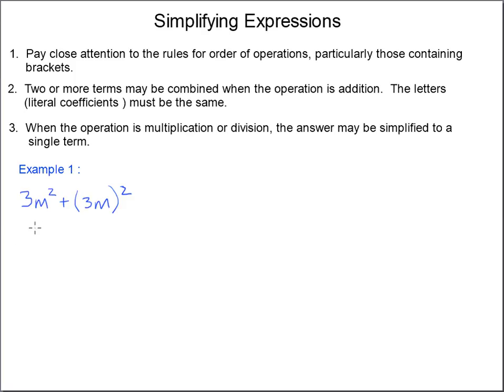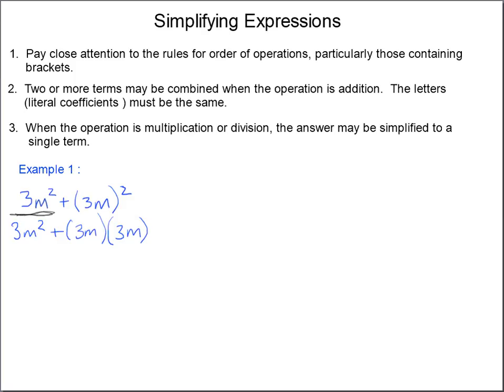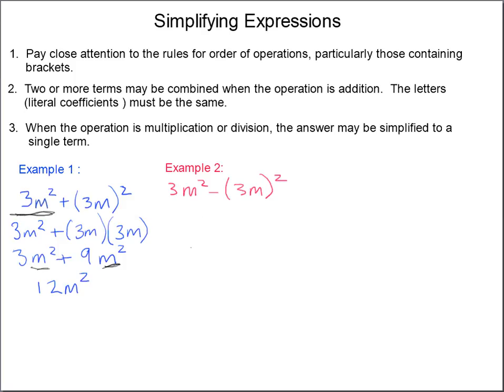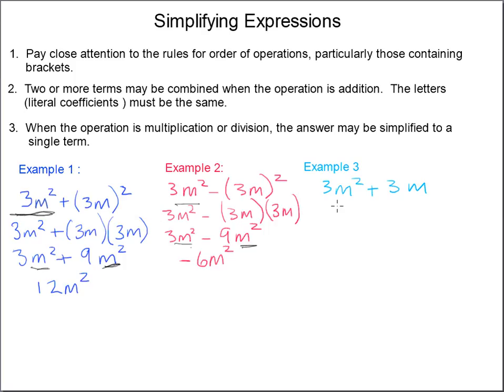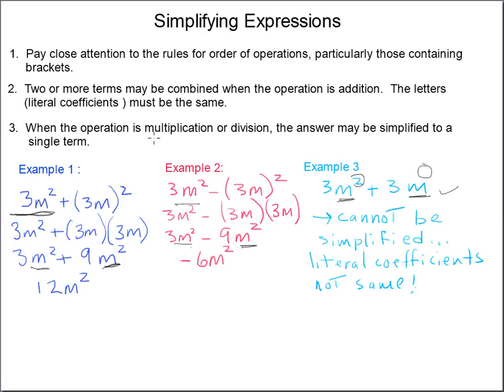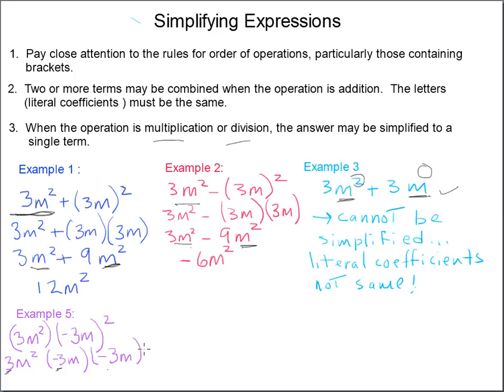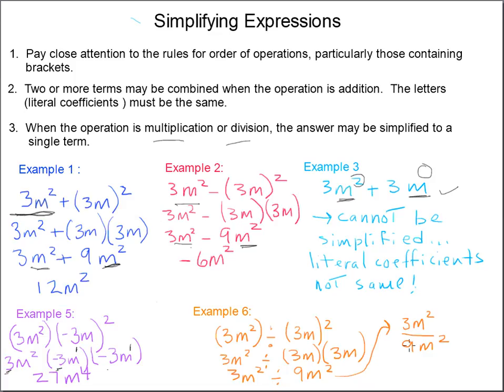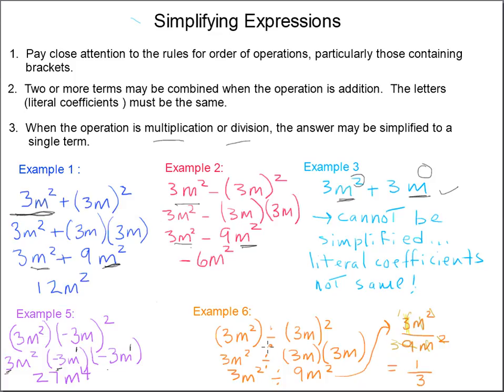Simplifying Expressions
This video shows you how to simplify expressions when adding, subtracting, multiplying and dividing.